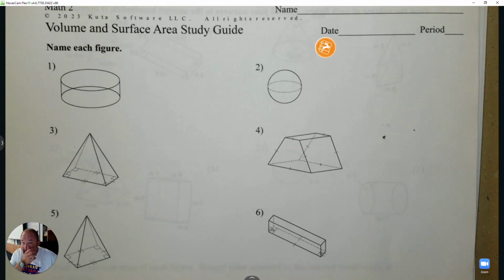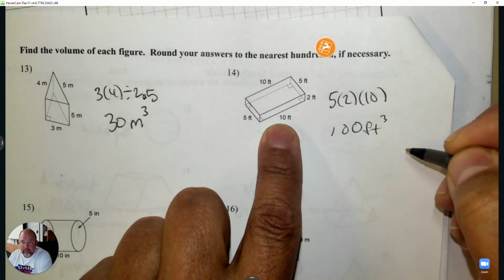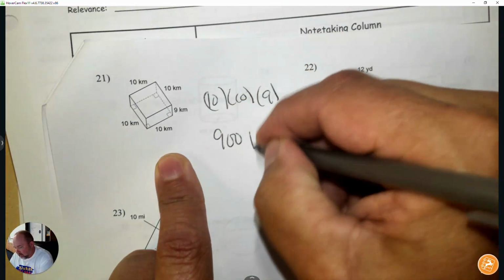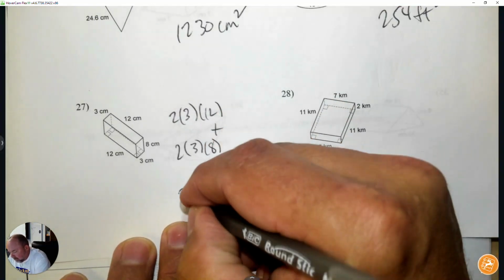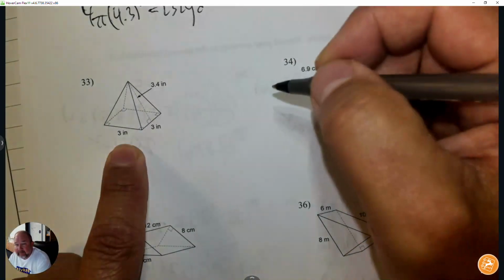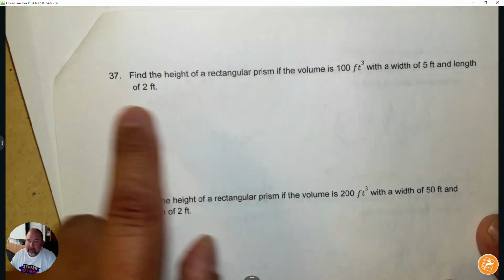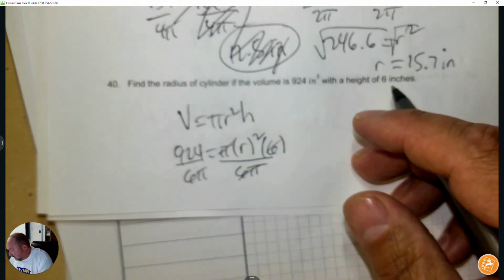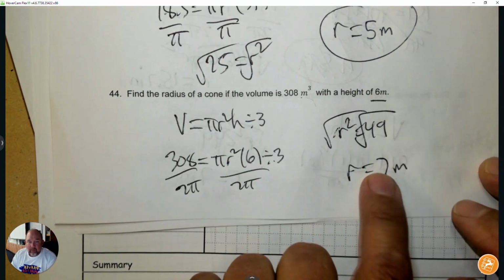Math 2 Surface Area and Volume Study Guide Solutions